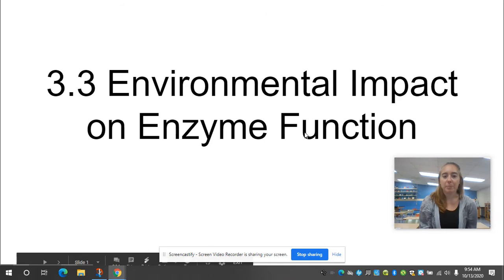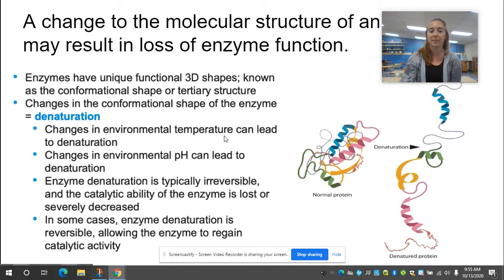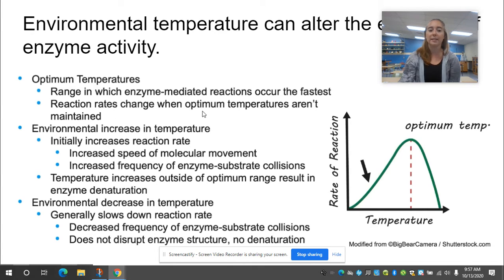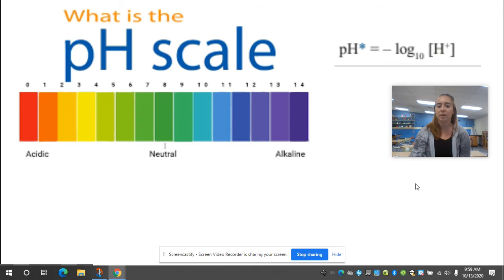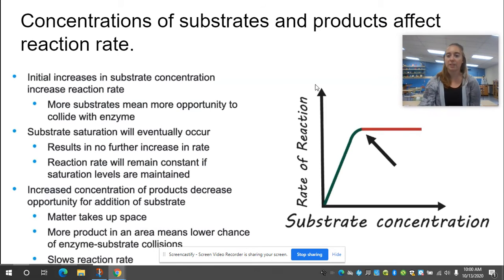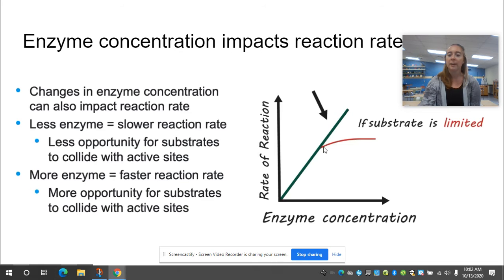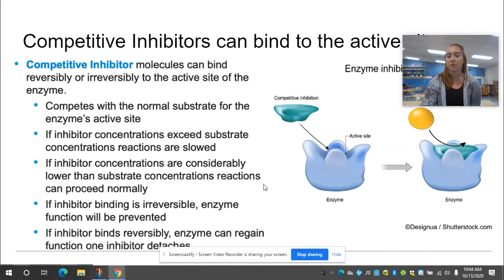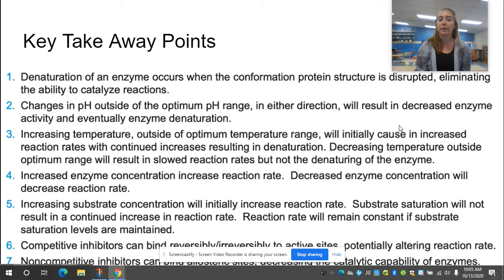Enzyme Environment Impact